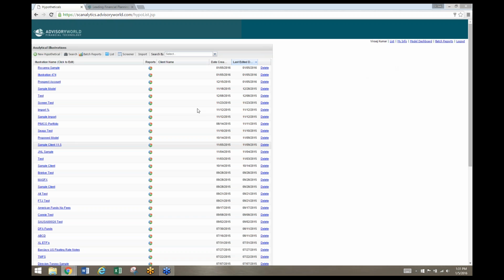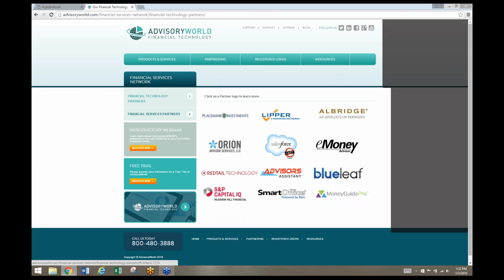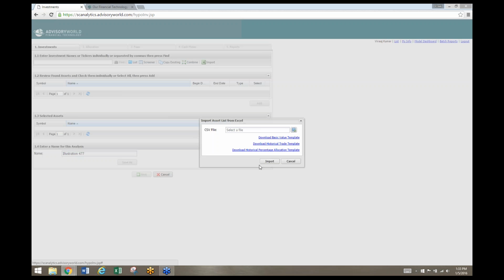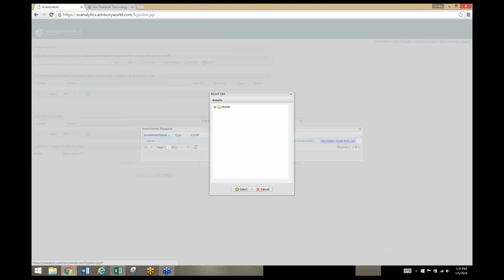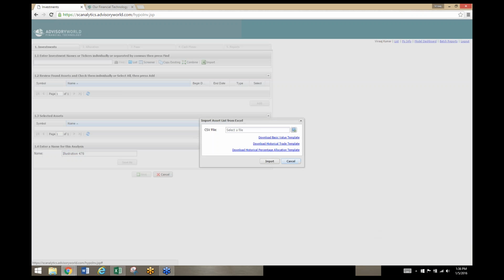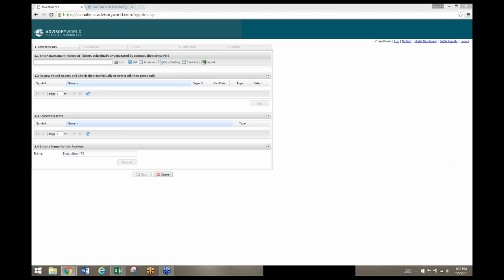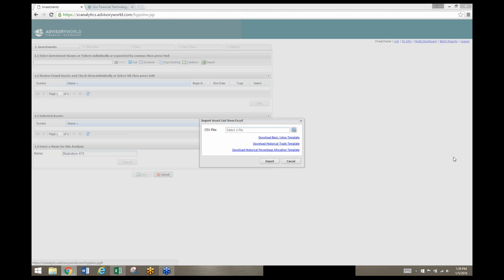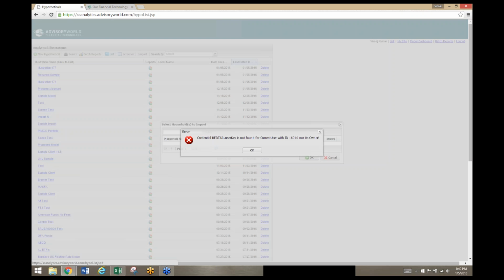AdvisoryWorld Training Session: Importing from 3rd Party Apps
Learn how to import client, account and positional data from leading portfolio management, financial planning and crm applications into AdvisoryWorld for investment analytics, portfolio modeling and proposal generation.